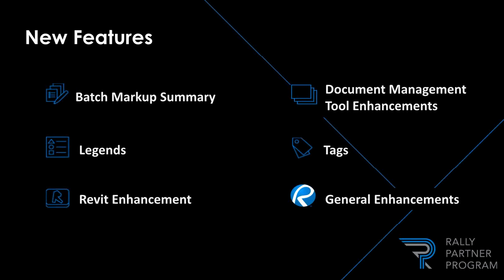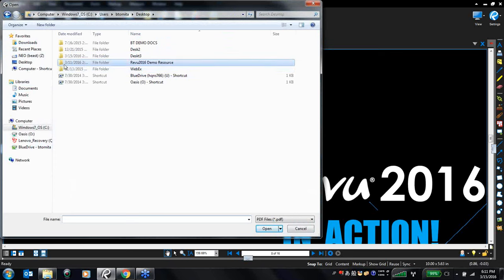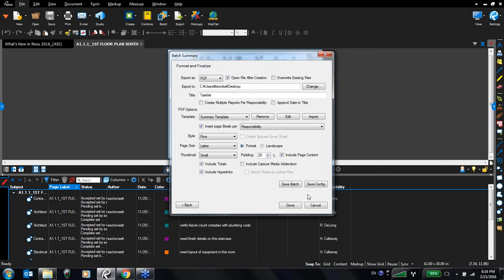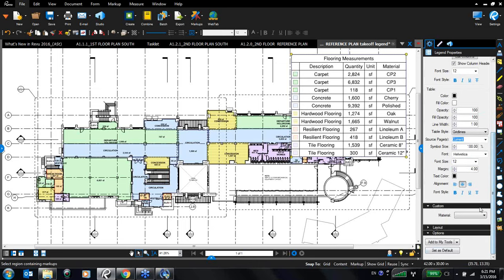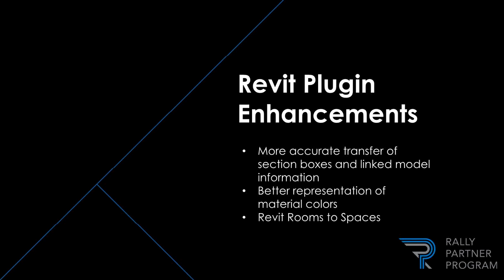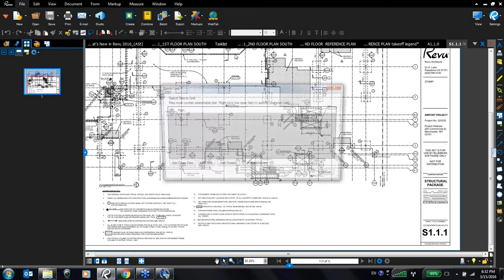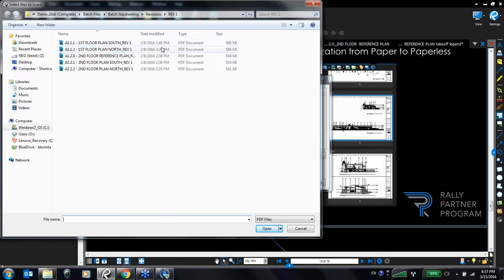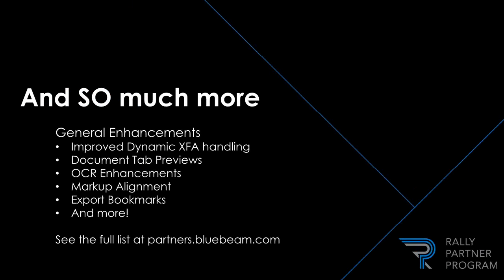What's New in Bluebeam Revu 2016 Presented by Advanced Spatial technologies Perth Australia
Meet the latest version of Bluebeam Revu. Revu 2016 delivers new tools and enhancements to help you push the boundaries of PDF navigation and reporting.
What's New in Revu 2016
Legends
Batch Markup Summary
Plus more.